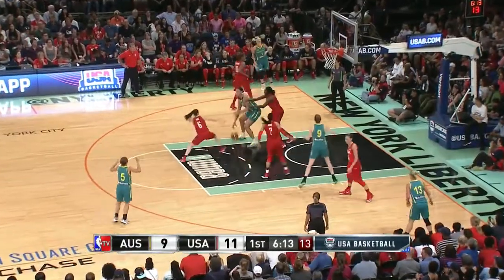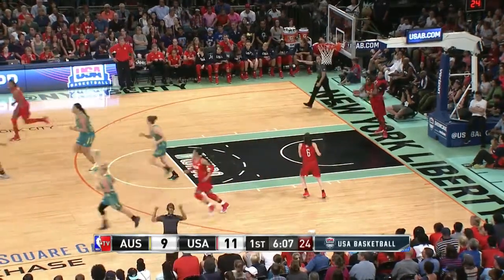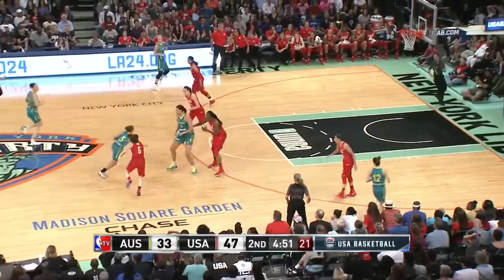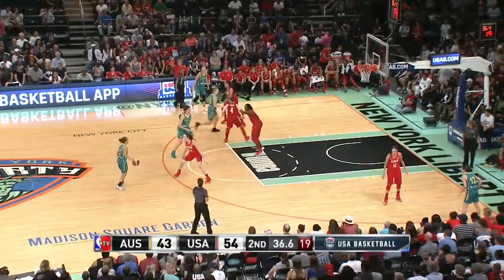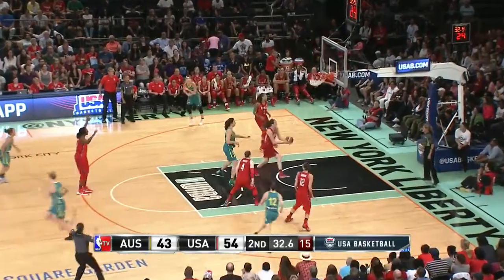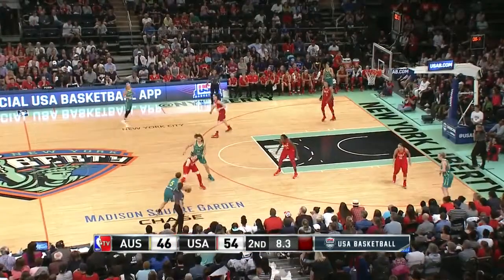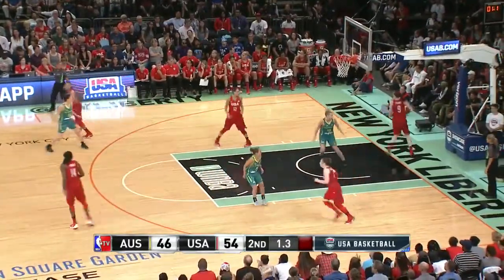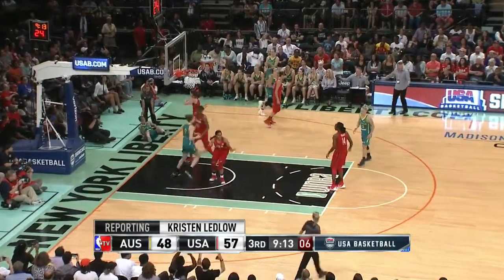Leilani Mitchell highlights in Opals exhibition loss to USA | 31 July 2016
Opal Leilani Mitchell added 16 of her 18 points in the first half of Australia's 15 point exhibition loss to Team USA at Madison Square Garden, New York.

The Pick and Roll - We're all about Aussie hoops.